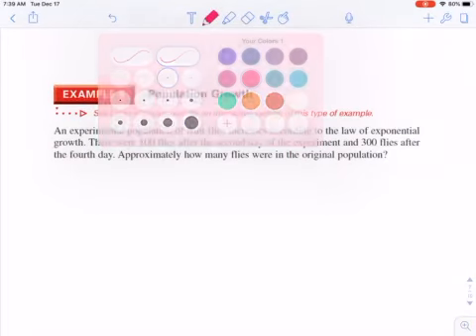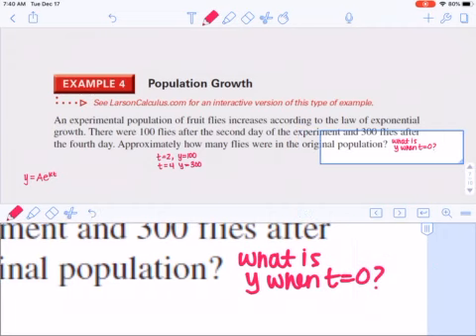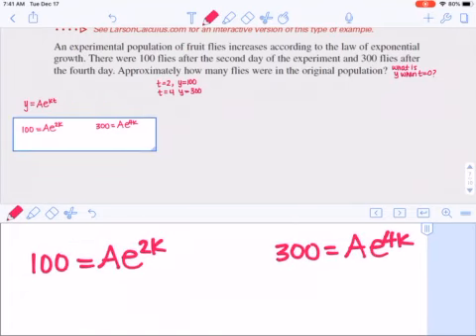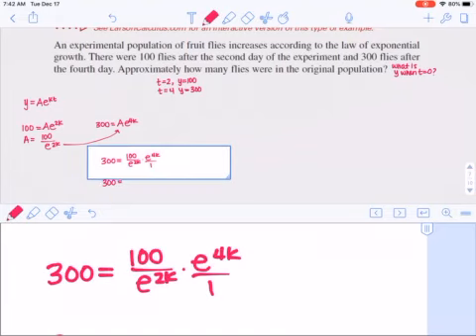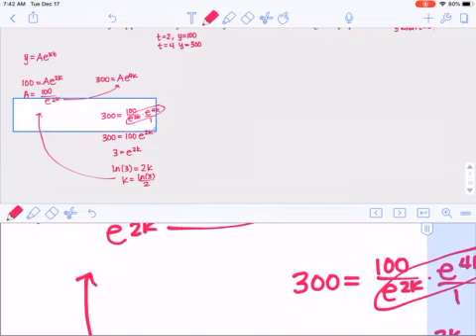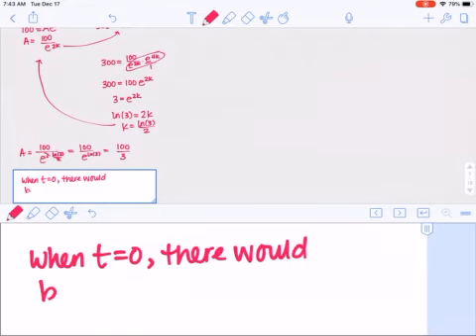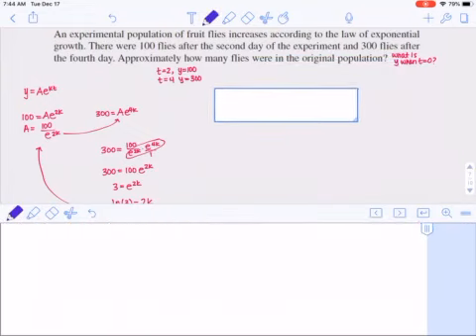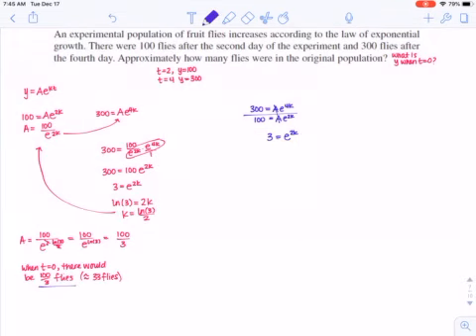6.2 Video 4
Example 2: using an exponential growth model, Half Life and  Example 3